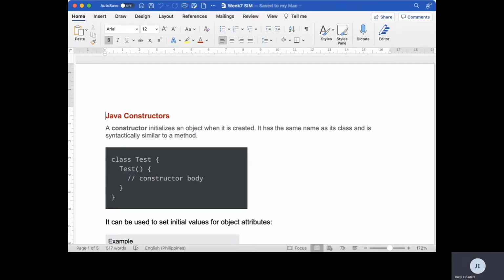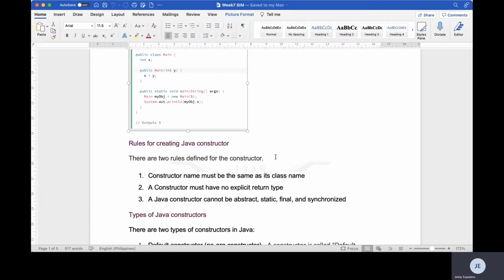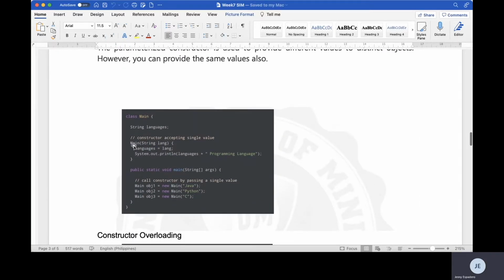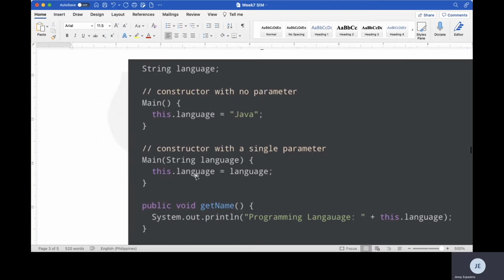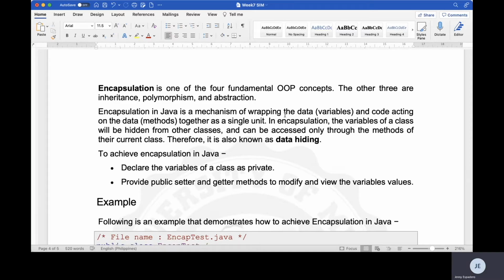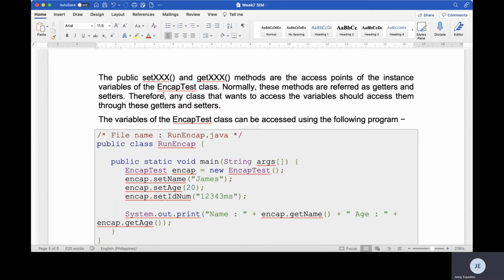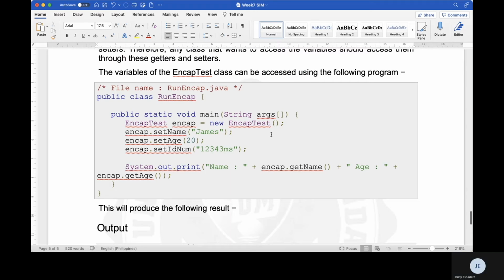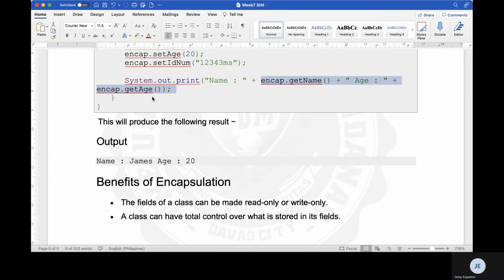cce107lweek7l Constructor and Encapsulation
Week 7 - Constructor and Encapsulation